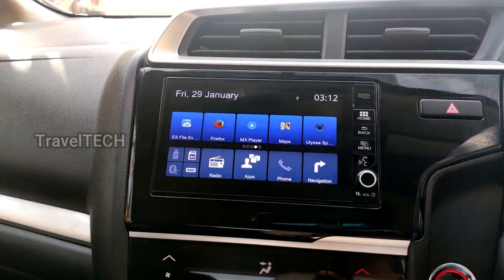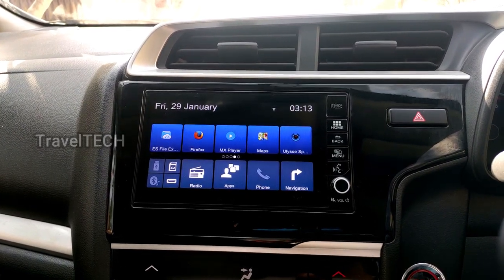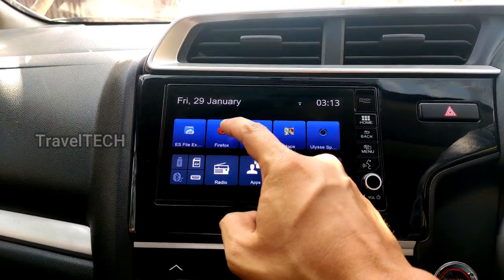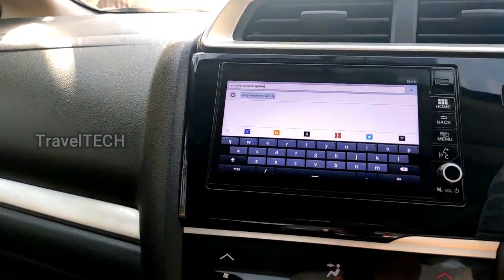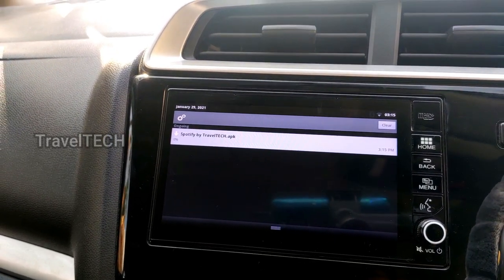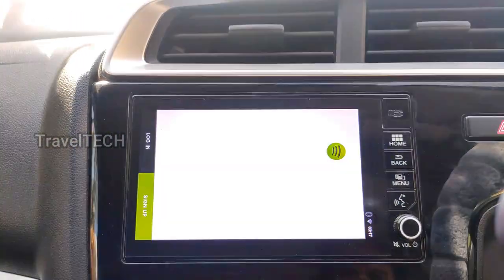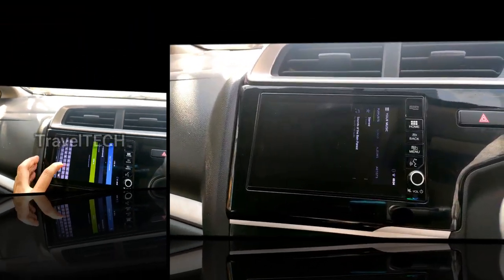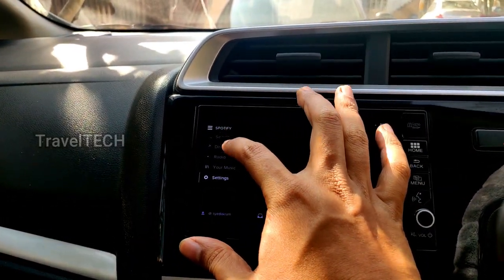Spotify for Digipad - Enjoy Music Everywhere! [Updated New Link] - TravelTECH